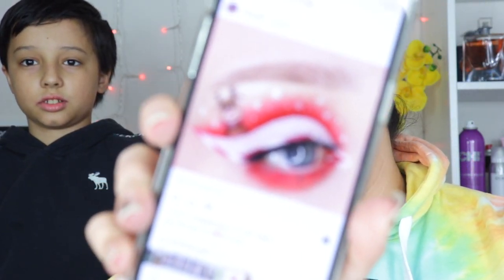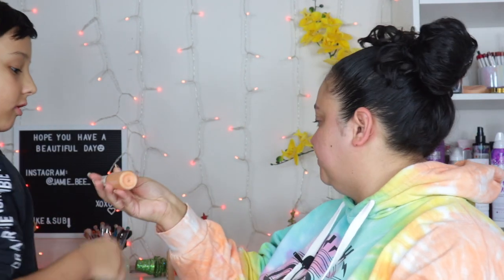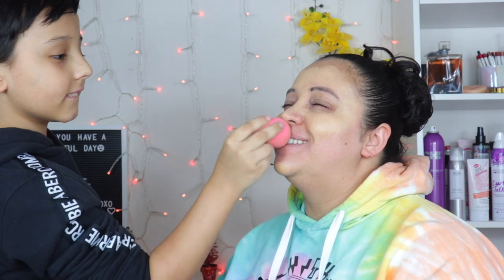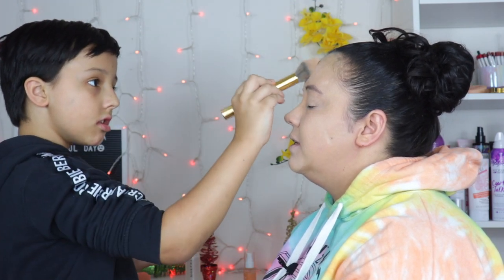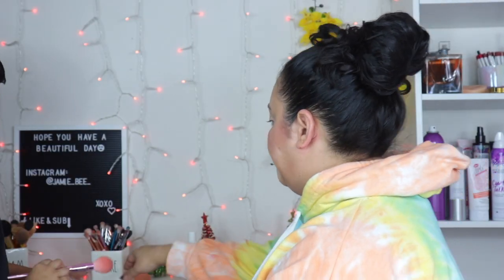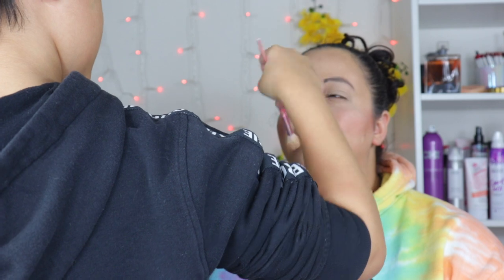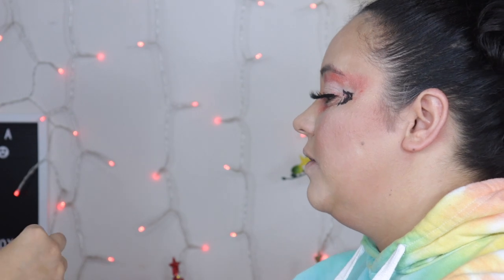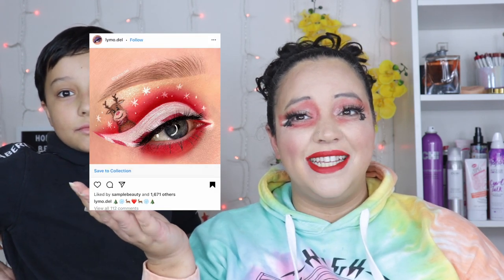MY SON DOES MY MAKEUP | CHRISTMAS MAKEUP LOOK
My son does my makeup today hahaha recreating this Christmas makeup look! Lmao meet my amazing and funny son Nick he did so good, didn't he???

Let me know what your favorite memory was as a child?